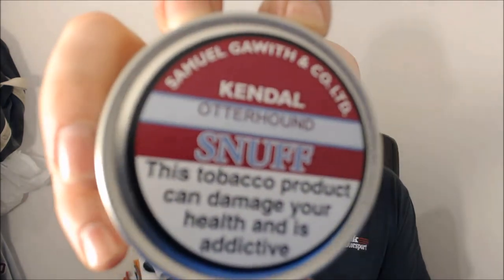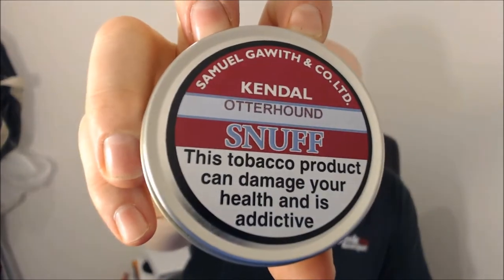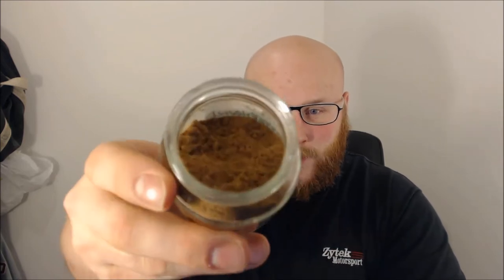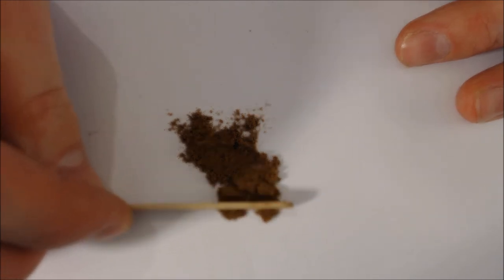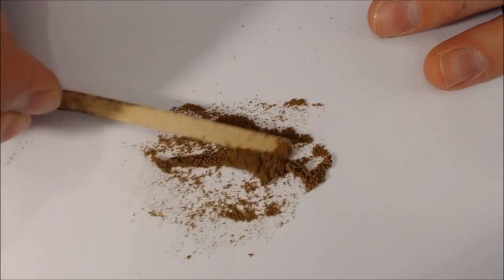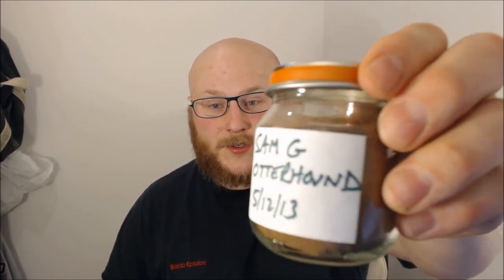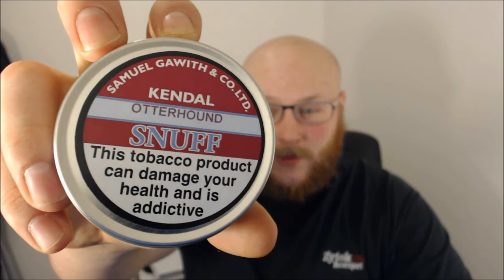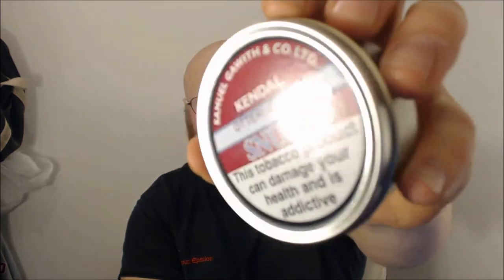Samuel Gawith Otterhound - Nasal Snuff Review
I do like this one, don't put off by the tin scent it's not as overwhelming in the nose.